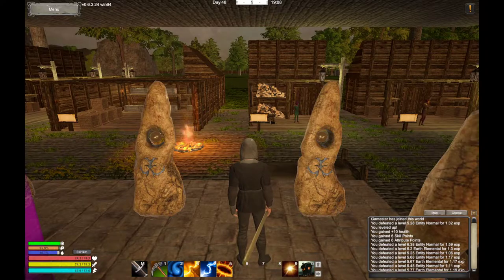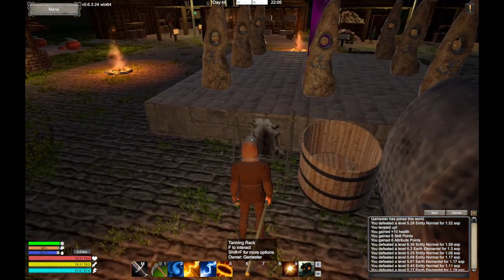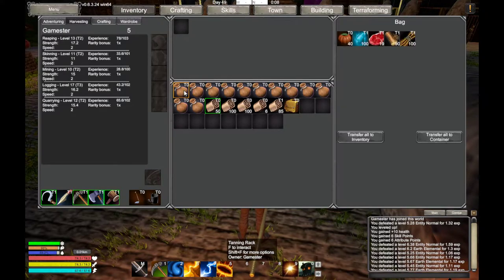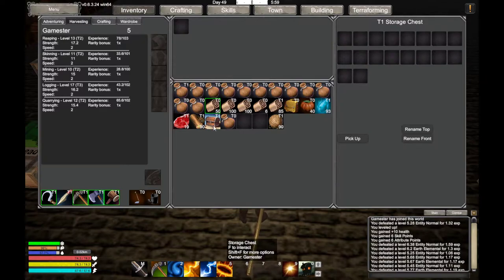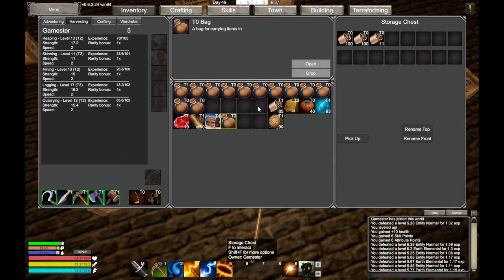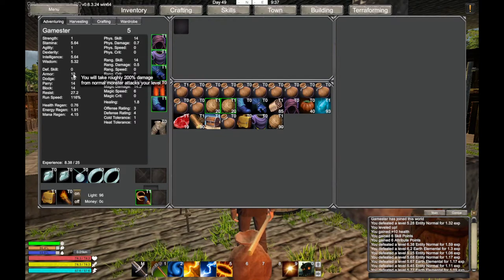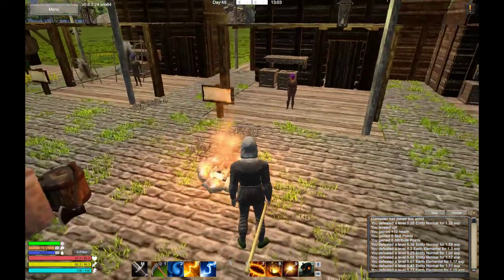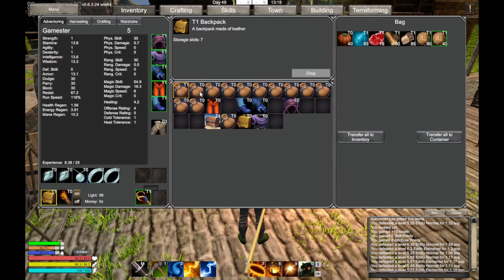Solace Crafting - Tutorial/Let's Play - Episode 30 - Upgrading Bags – Backpack – Armour!!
Welcome to "Episode 30" of my "Solace Crafting" "Tutorial/Let's Play" series. In this episode, I continue the new Tier Upgrade process, with my Leatherworking and Tailoring workstations and Backpack and Bags. I hope you enjoy this episode as much as I enjoyed making it for you. :o)